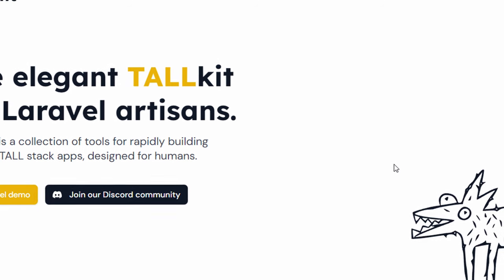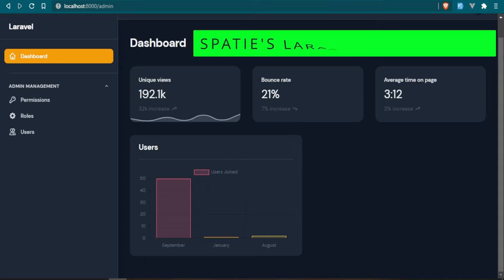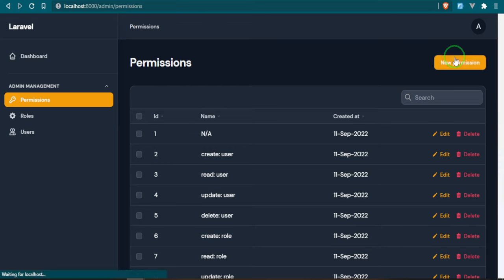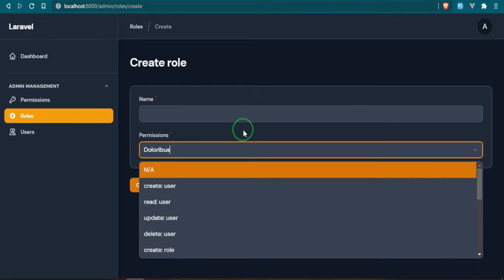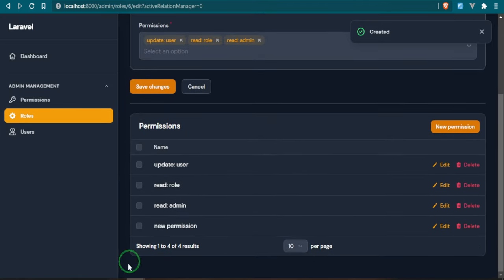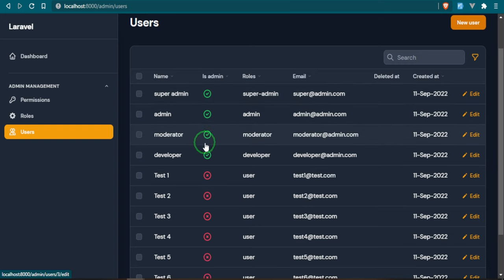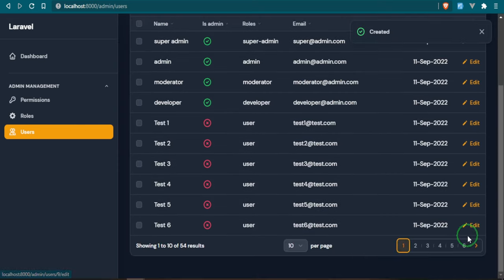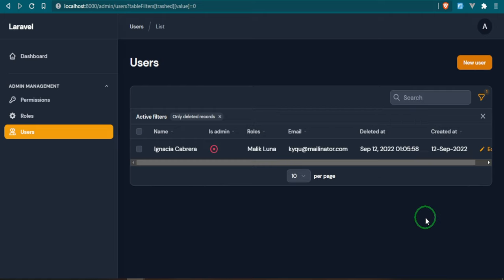Laravel Filament Admin Panel: Project Preview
How to build a Laravel Admin Panel. Built with Laravel 9, Filament, Spatie's Laravel-Permissions, Jetstream, Livewire, and Tailwind CSS.

In this part, we take a walkthrough of the project to preview what we will be building.

Project name will be Coder's Filament Admin Panel.

We will only be using the default authentication setup with Laravel, Jetstream, and Sanctum.

📓 Video Chapters:
0:00 Laravel Filament Admin Panel: Project Preview